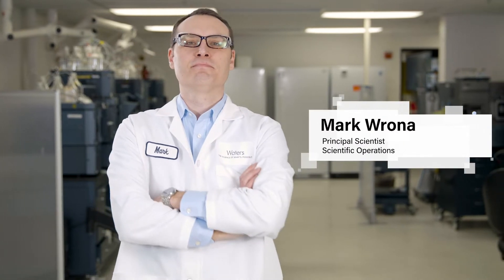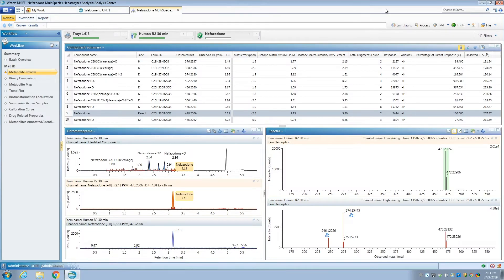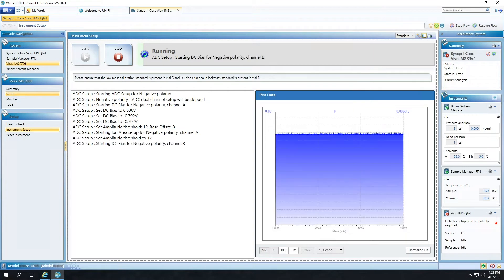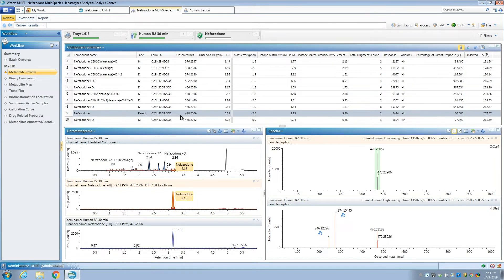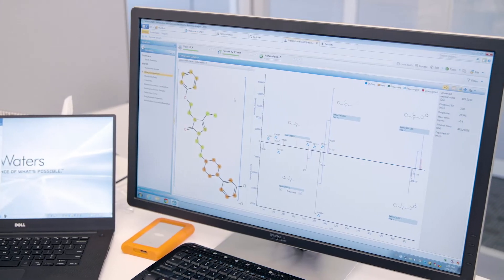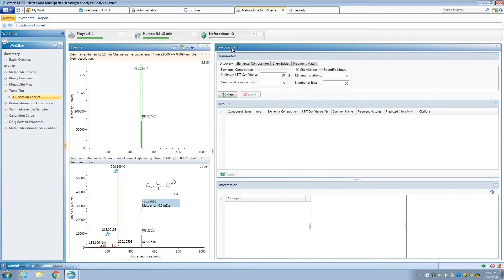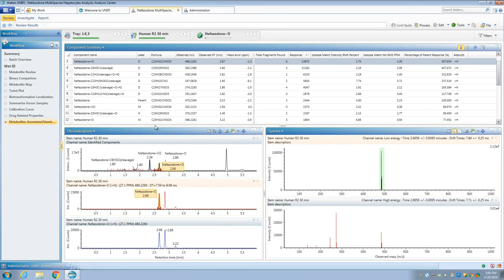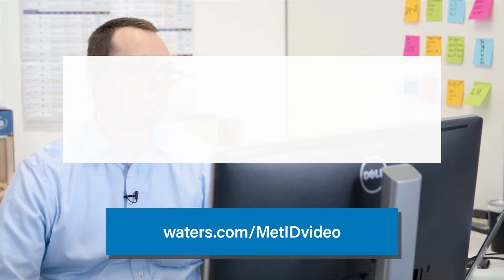Comprehensive, Data Compliant Metabolite Identification using the UNIFI Met ID Application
Learn how workflows in UNIFI enable you to report data quickly and direct implementation of ion mobility and CCS into lab workflows.  Presented by Mark Wrona, Waters.